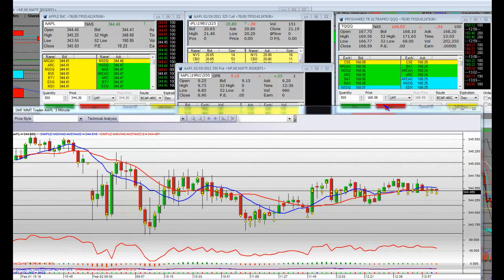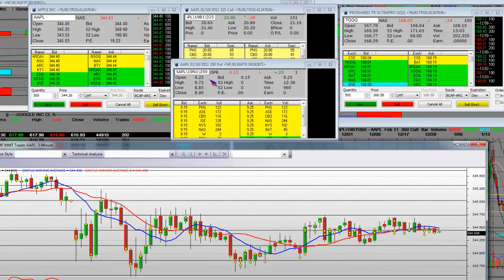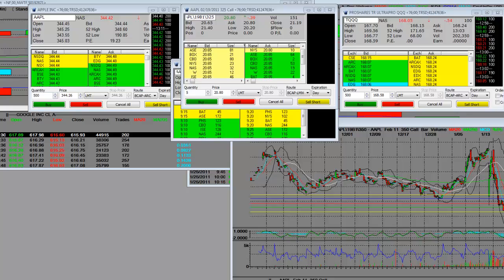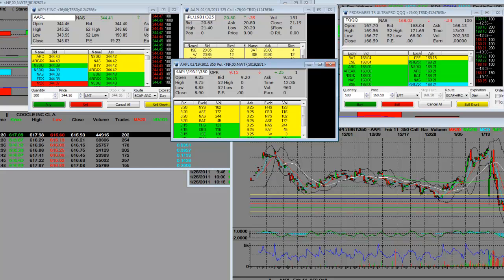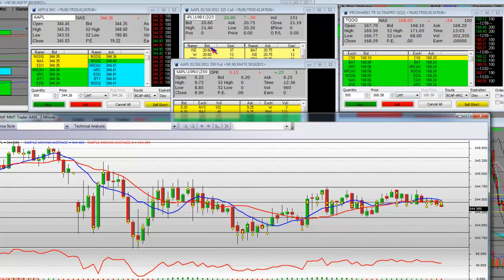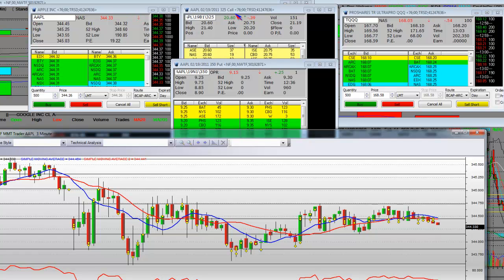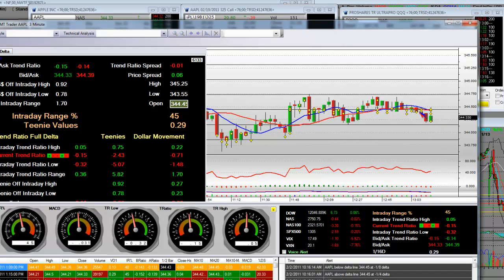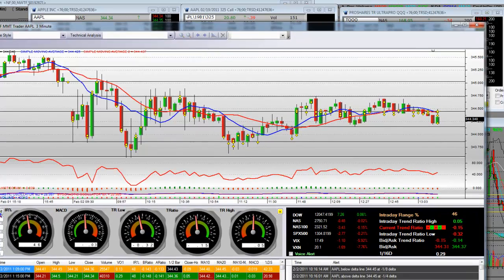Options Pricing Special Trading Analysis AAPL TQQQ Nasdaq 100 Bull Short Calls Puts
Options Pricing Special Trading Analysis AAPL TQQQ Nasdaq 100 Bull Short Calls Puts. Live stock market trading analysis and stock market commentary on "options trading" "trading options" "options pricing" "options trade" "trading options" "nasdaq 100" "ndx options" "special trading" "online trading" "day trading education" "stock market education" "trader education" "trading education" "stock training"